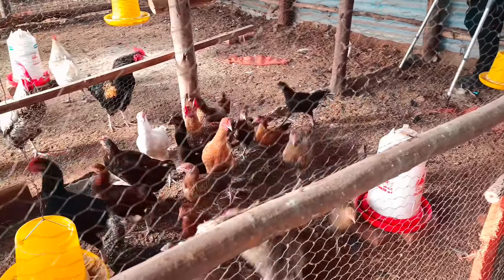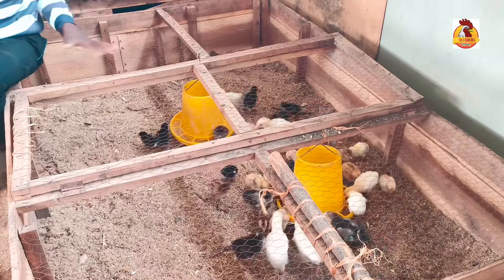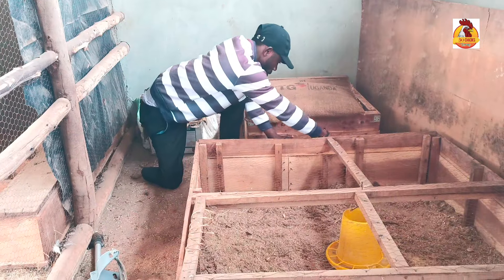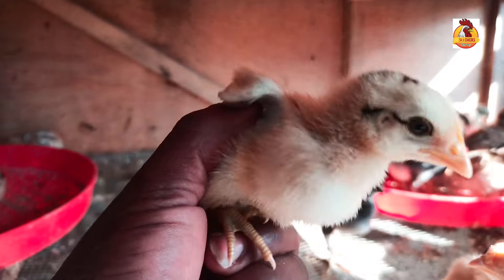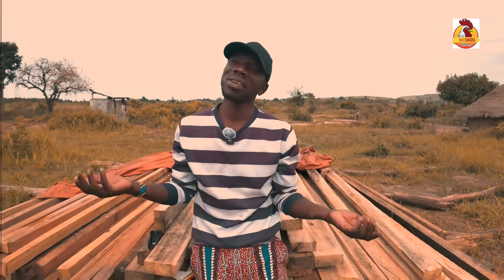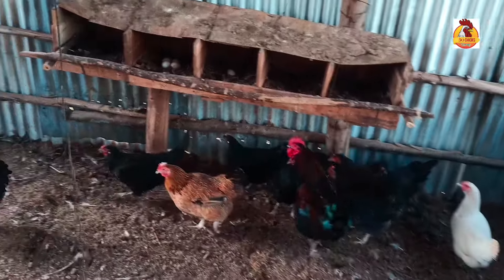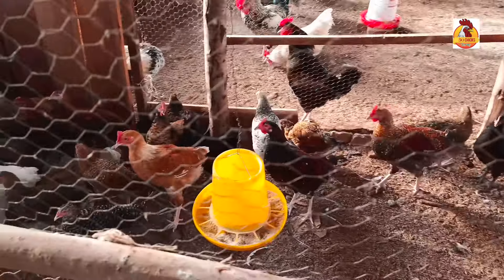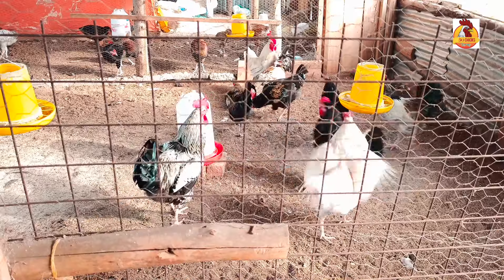HOW TO MAKE LOCAL CHICKENS TO START LAYING & HATCHING AT THE SAME TIME.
Welcome back to Mzee chicks, you have been wondering how to make your local chickens to start laying & hatching at the same time, this video detailed everything for you.